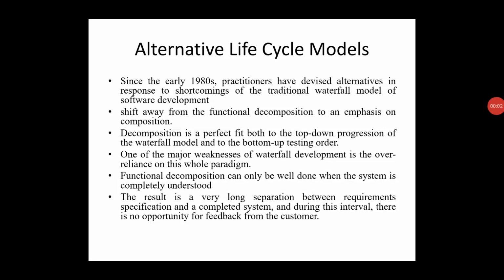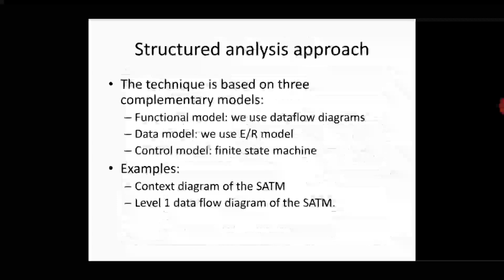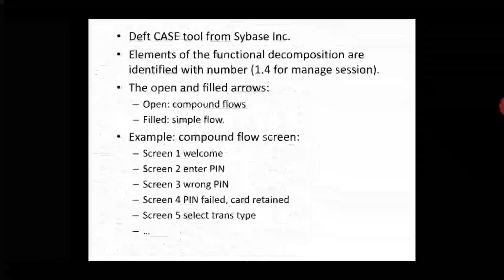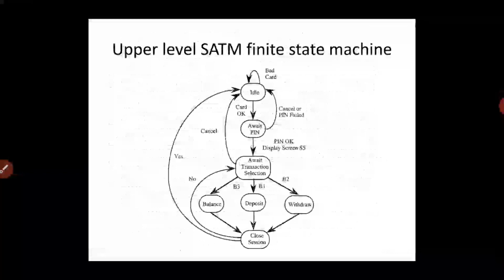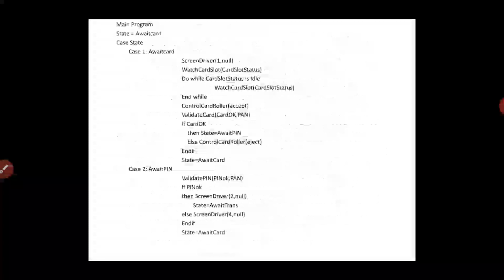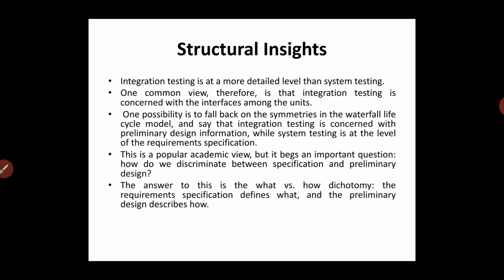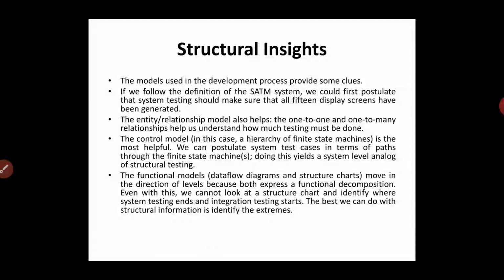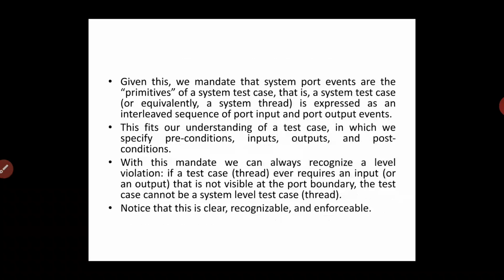Software Testing Module 5 Part 8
The SATM structural analysis